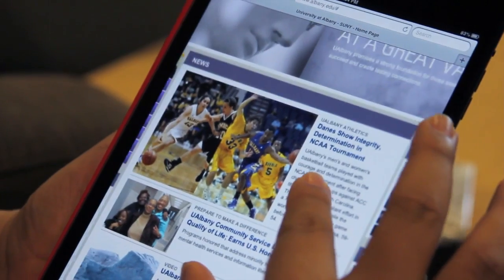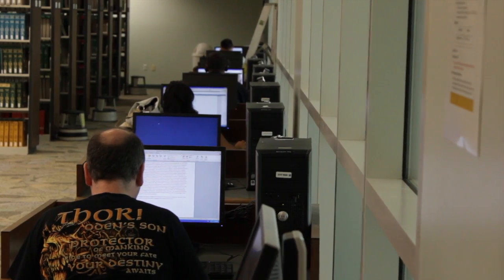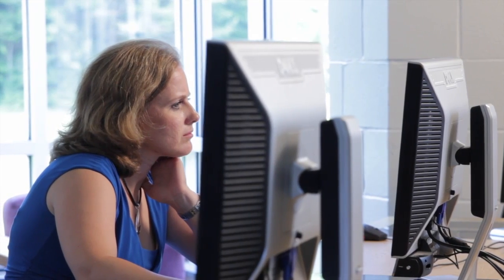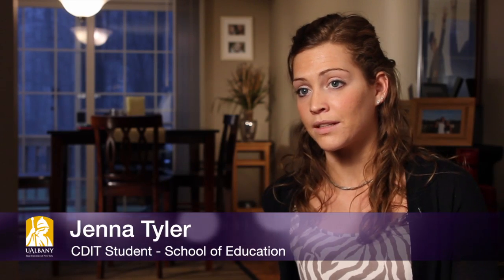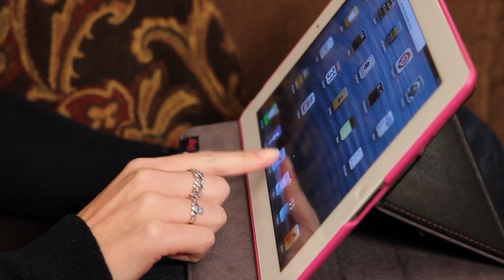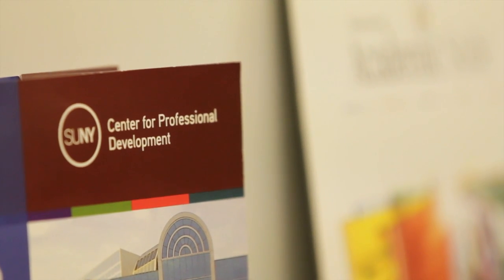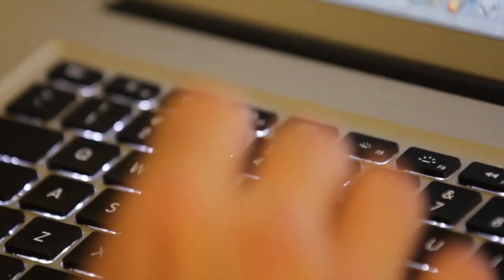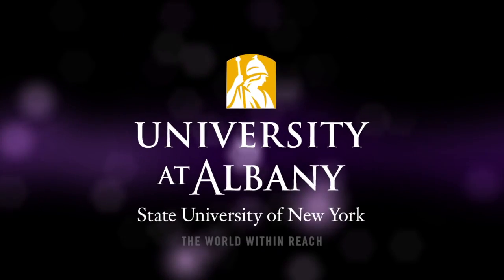UAlbany School of Education Offers Cutting-Edge Master's degree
UAlbany's master's degree in Curriculum Development and Instructional Technology (CDIT) puts opportunities in technology-infused 21st century teaching and learning environments within reach.